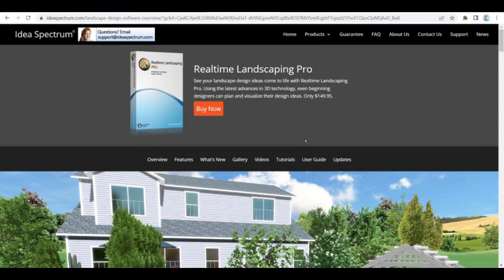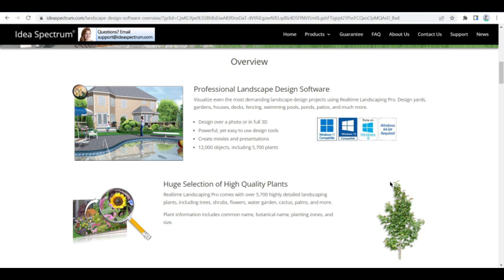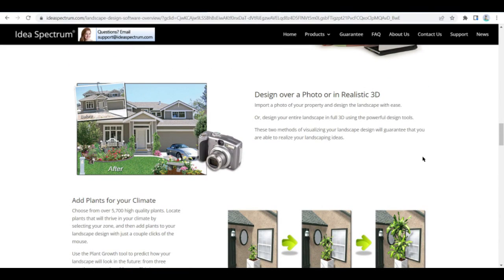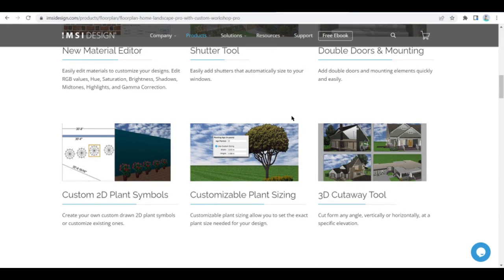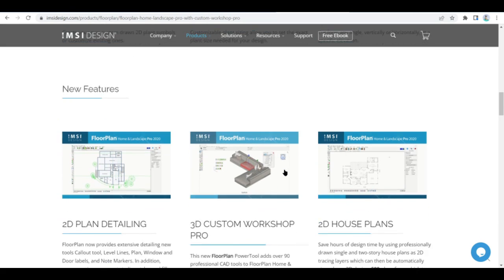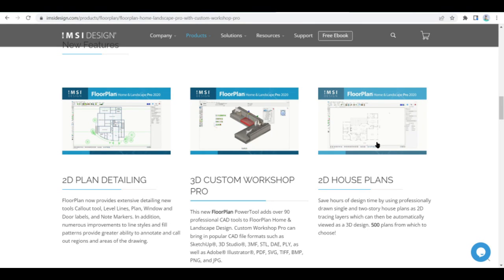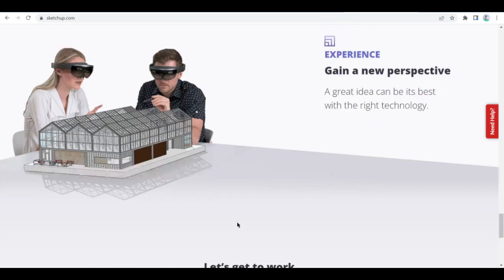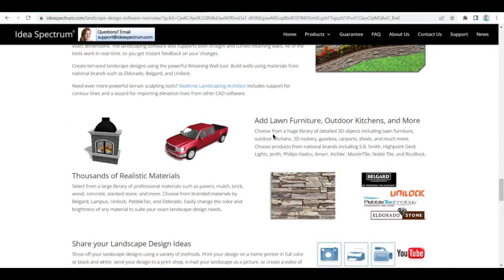3 Best Softwares For Landscape Design | Which Is Best For You?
3 Best Softwares For Landscape Design | Which Is Best For You?

In this video, I will present some software that can be used for landscape design. This video will show the top three softwares that will provide you tools which enables you to use features like photo imaging, night and holiday lighting, 3D rendering to help you overall build an incredible landscape design with ease.